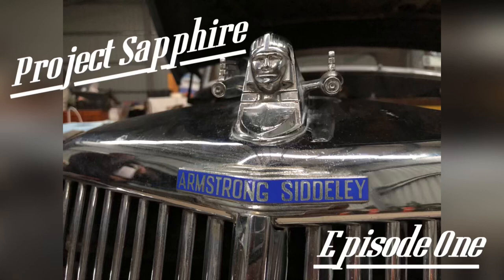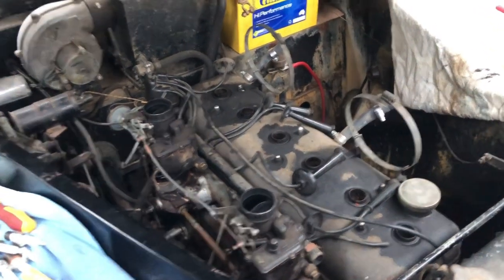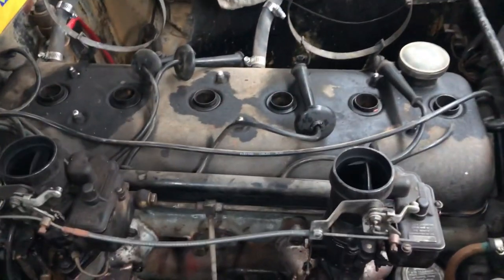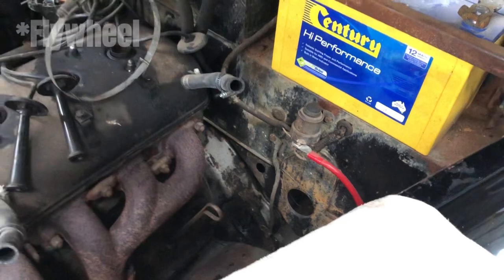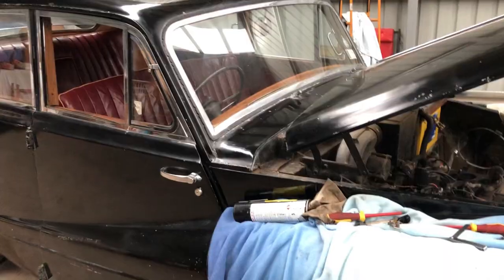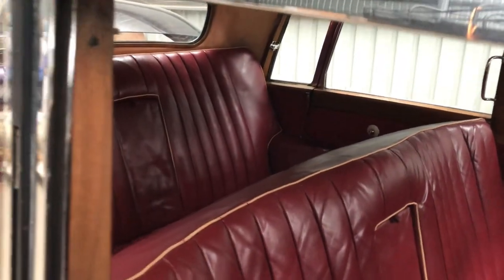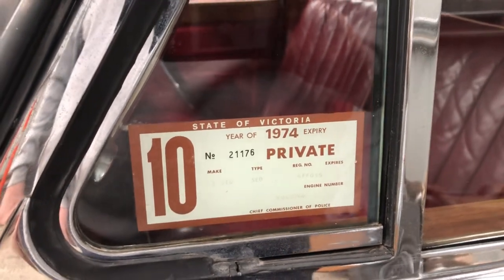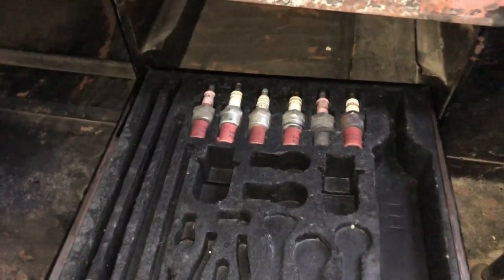Armstrong Siddeley Sapphire - Project Sapphire Episode 1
Hi everyone - my name is Ben and I recently bought a 1954 Armstrong Siddeley Sapphire 346 complete with double carburettors with an original 50k miles on the clock. It needs some loving, and I’m hoping to get it back on the road for its 70th and for the first time since 1975.